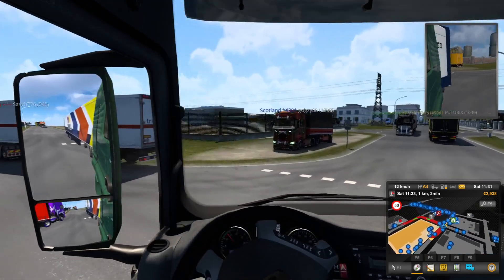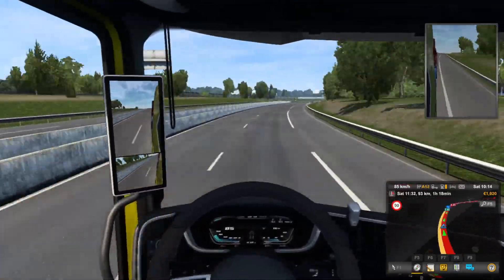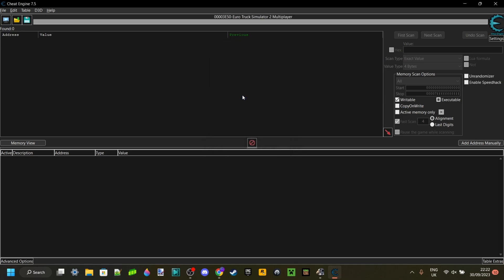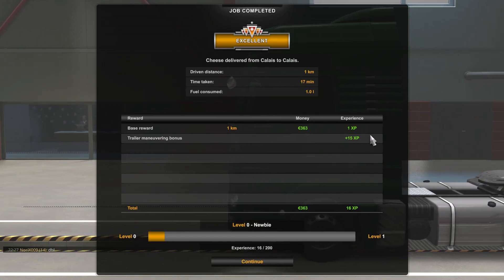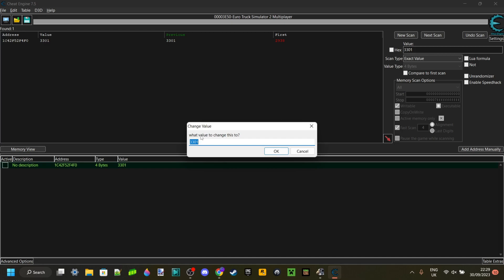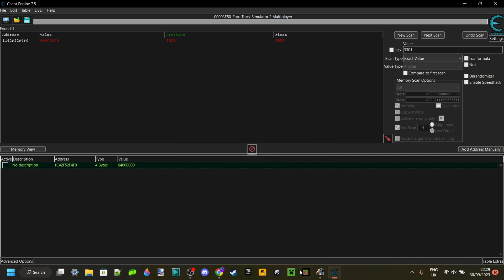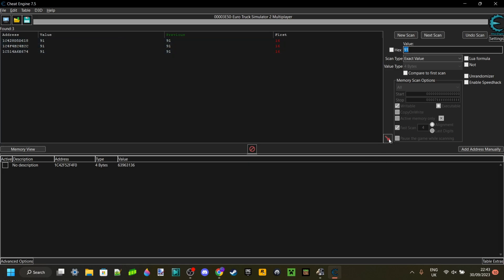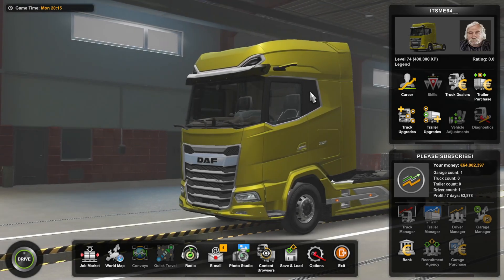How To Get INFINITE Money & XP On TruckersMP In 2025 - Euro Truck Simulator 2 Multiplayer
How To Get INFINITE Money On TruckersMP In 2025 - Euro Truck Simulator 2 Multiplayer

In this video, Itsme64 shows you how to get infinite money on TruckersMP and Euro Truck Simulator 2 Multiplayer in 2025 with cheat engine.